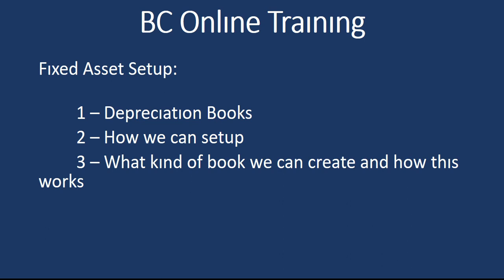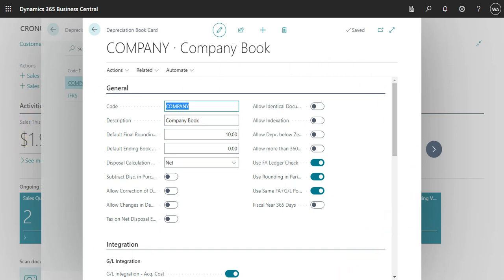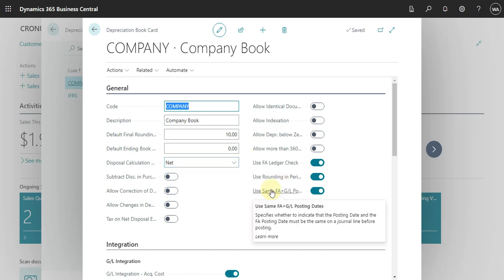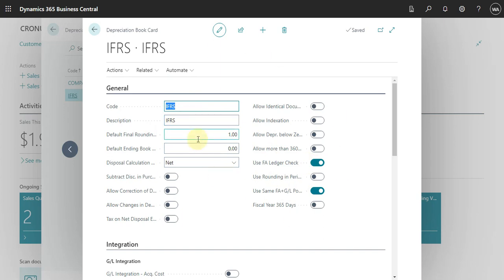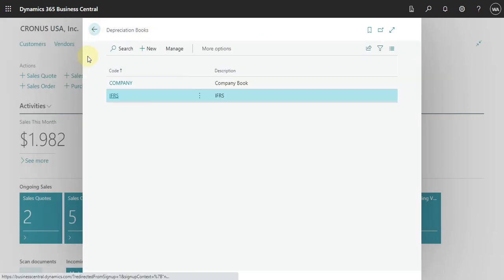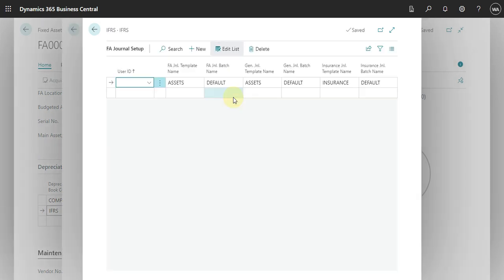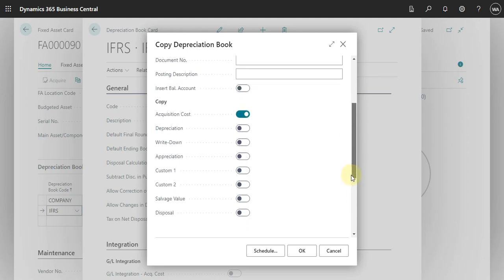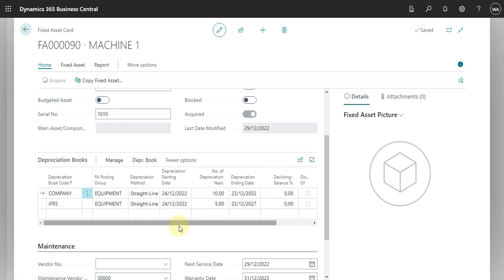BUSINESS CENTRAL LESSON 39 DEPRECIATION BOOKS (Business Central Training)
"Business Central Depreciation Books" is a key component of the Microsoft Business Central platform, a cloud-based enterprise resource planning (ERP) solution designed to help businesses automate and manage their financial processes. The "Business Central Depreciation Books" feature allows businesses to easily track and manage the depreciation of their assets, providing valuable insights into the financial performance of the business.

To help businesses fully leverage the capabilities of this feature, a wide range of training resources, including YouTube training videos, are available. These videos provide step-by-step tutorials and in-depth explanations of how to use "Business Central Depreciation Books", making it easy for businesses to get up and running with the software, even if they have limited technical expertise.

Whether you are a small business just starting out with Business Central, or an established enterprise looking to optimize your financial processes, these YouTube training videos are the perfect resource. In addition to covering the use of the "Business Central Depreciation Books" feature, the videos also provide information on related topics such as implementation, customization, and overall use of the Business Central solution.

So, if you want a complete and user-friendly solution for managing asset depreciation, look no further than the "Business Central Depreciation Books" feature within the Microsoft Dynamics 365 Business Central platform. With its powerful capabilities, user-friendly interface, and extensive training resources, including YouTube training videos, it is the ideal solution for businesses looking to streamline and optimize their financial processes.

The Business Central Depreciation Books is a critical component of Microsoft Business Central, a comprehensive ERP solution for small and mid-sized businesses. In the Business Central Training Videos on YouTube, you can learn about how to implement and use the Depreciation Books feature to manage the depreciation of your fixed assets.